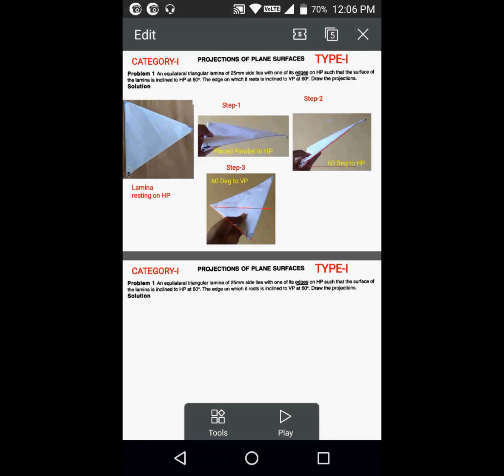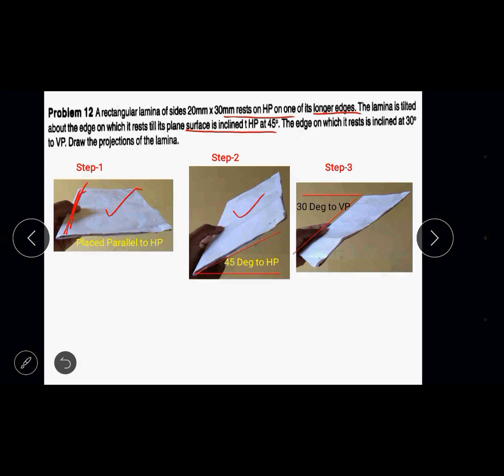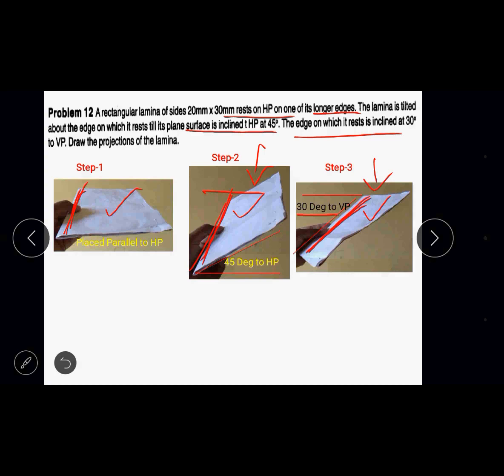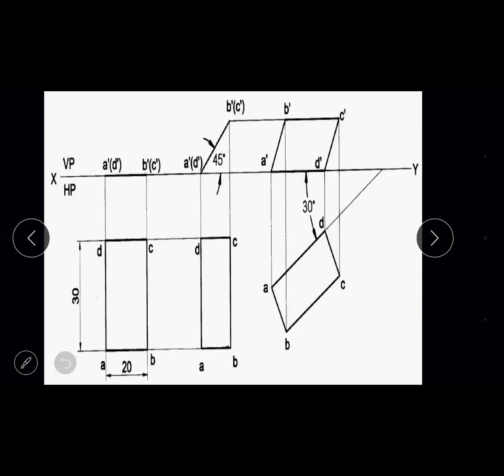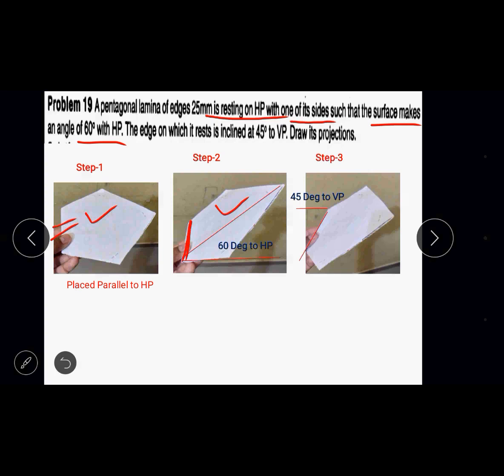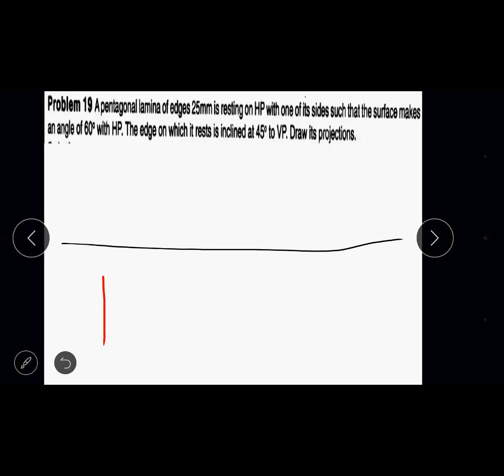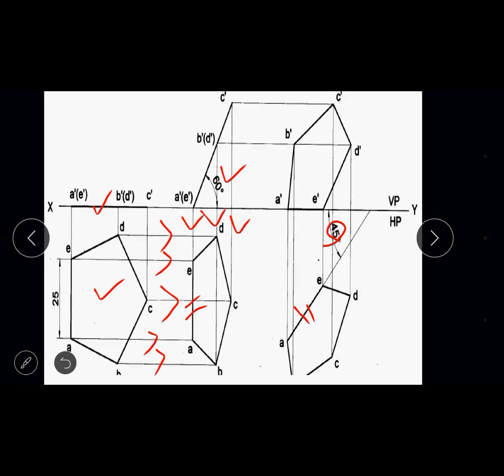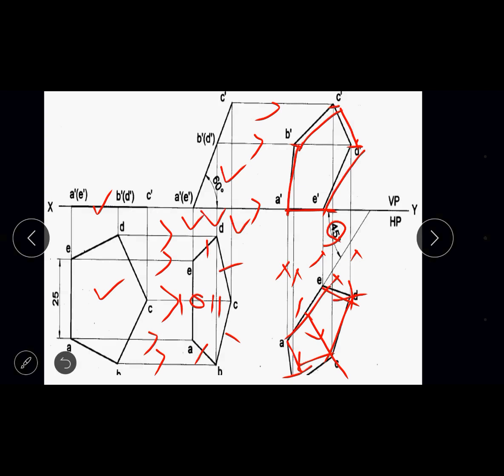3 .Rectangular & Pentagonal liamina C1T1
ENGINEERING GRAPHICS, 18EGDL15/25, FIRST YEAR ENGINEERING, VISVESVARAYA TECHNOGICAL UNIVERSITY, BELAGAVI, KARNATAKA, INDIA.
Topic:  Projection of Planes.
Category-I :  Lamina Resting on HP.
Type-01:  General Types.
Rectangular and Pentagonal  lamina resting on HP with surface of lamina inclined at HP and resting edge inclined at VP.